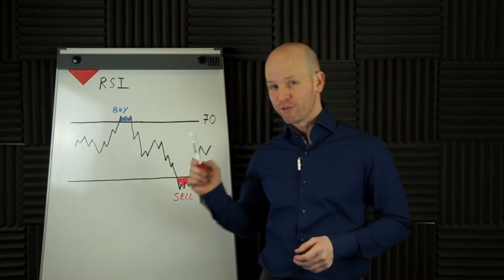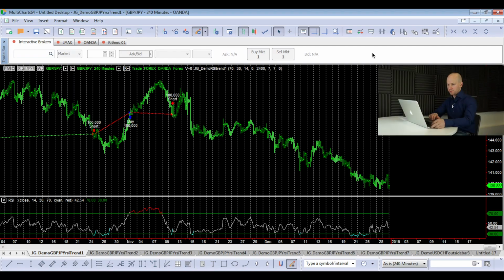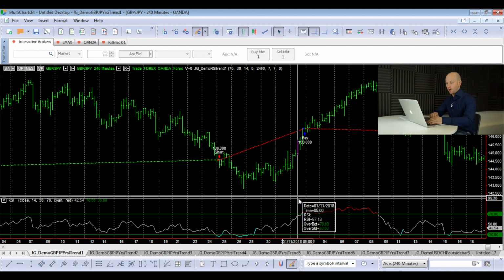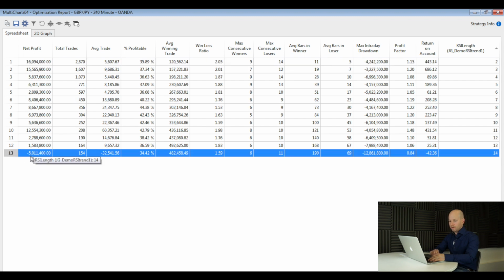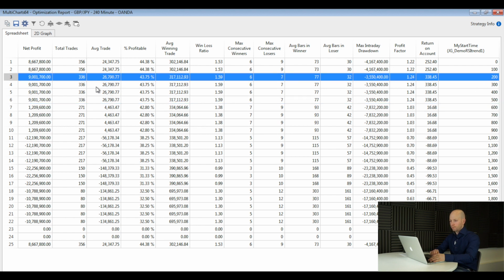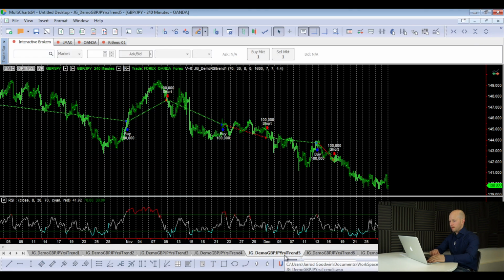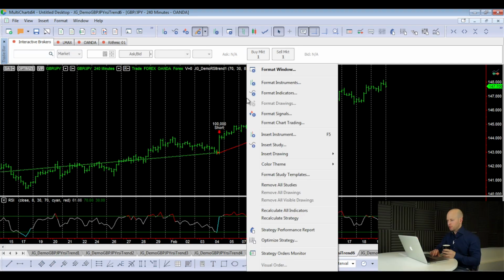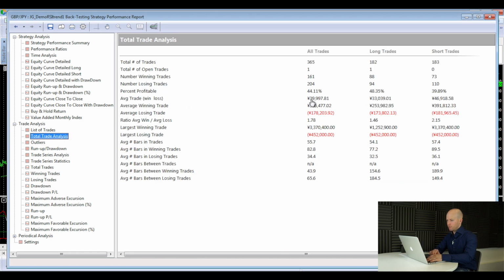Best Way to use RSI for Trend Trading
In this video I demonstrate a trading strategy which uses the Relative Strength Index or RSI indicator for trend trading GBP/JPY.

Watch as I show you how buying overbought RSI levels and selling oversold RSI levels can lead to a simple but profitable trading strategy.